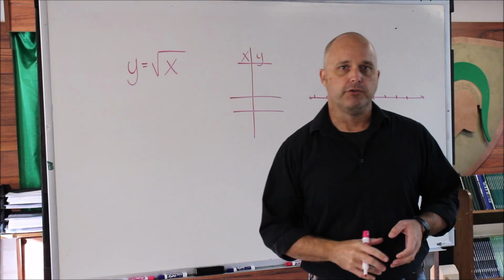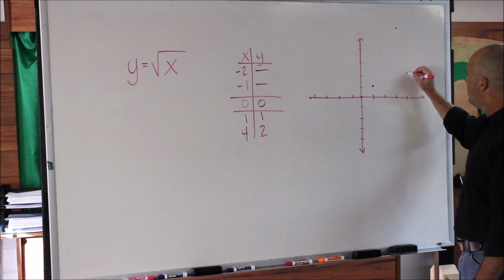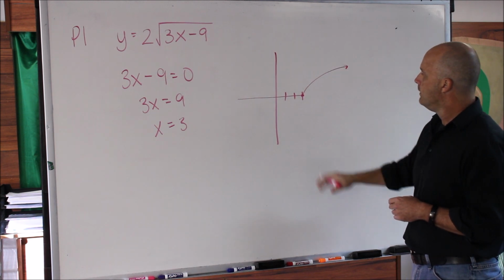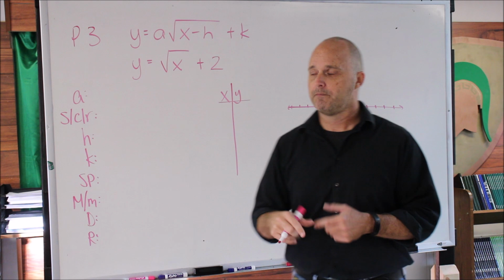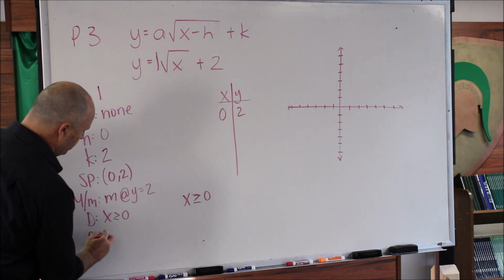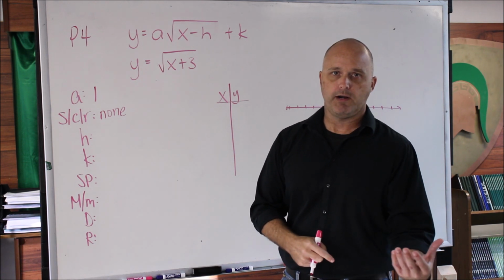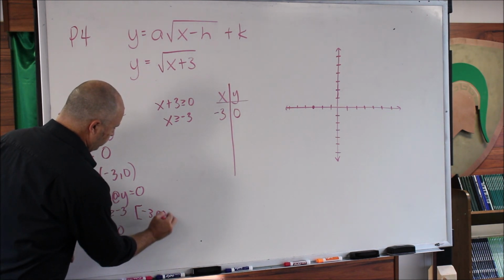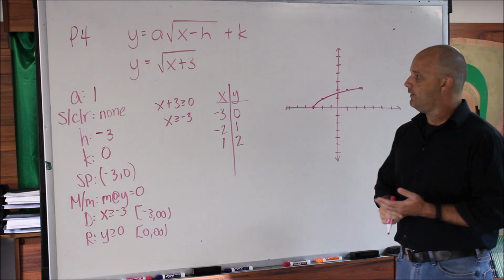2021 Algebra I Lecture 7 4 Graphing Radicals